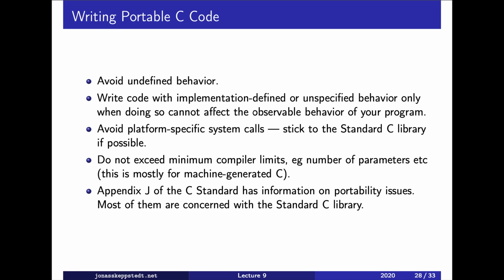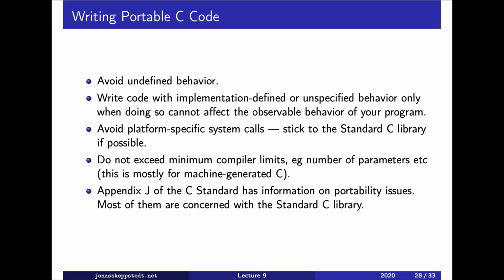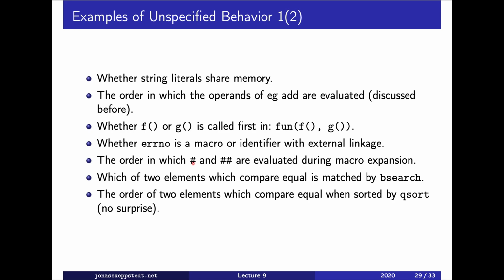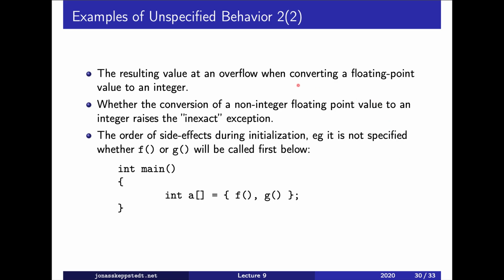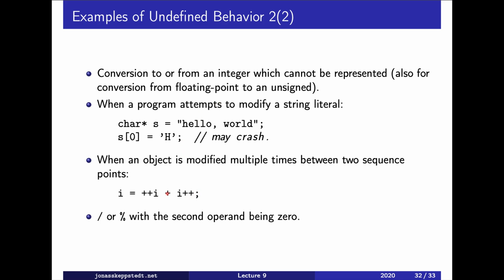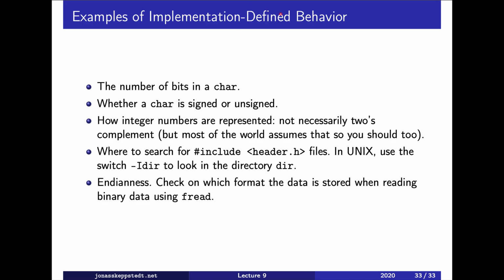F09 / 6: portable C (level 3)